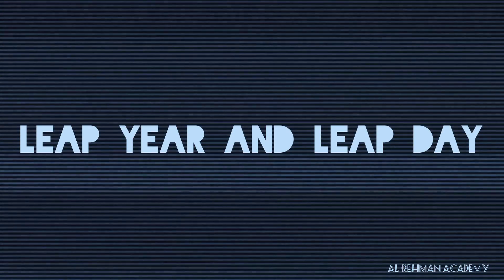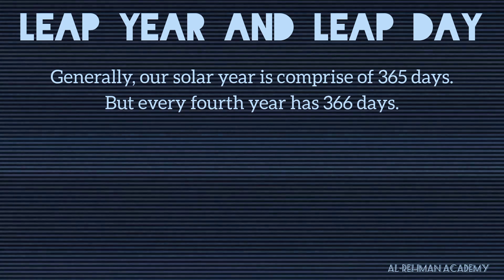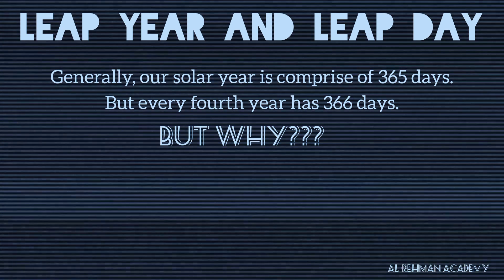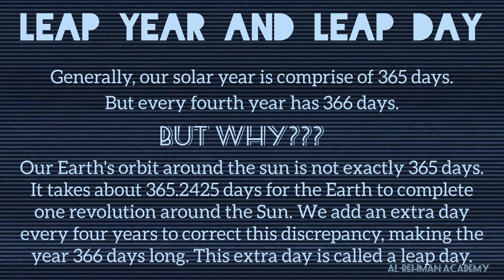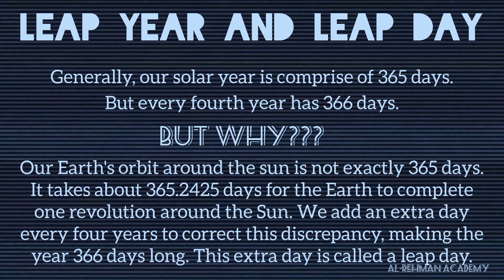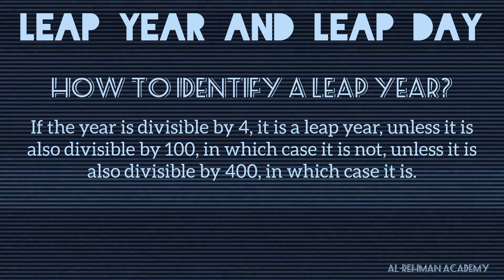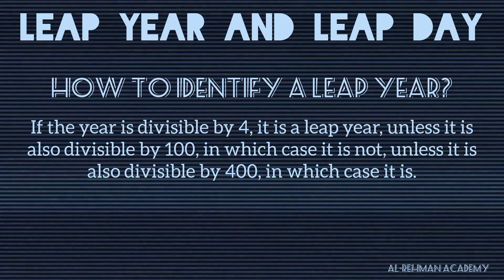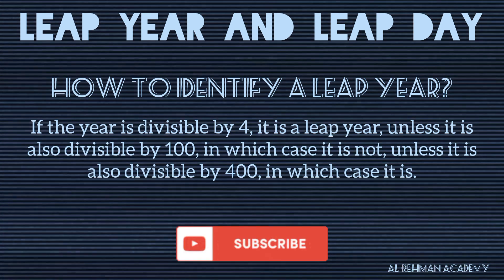What is a Leap Year? Understanding Leap Years, Leap Days, and Earth's Orbit Around the Sun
Leap Year and Leap Day Explained! 🌍✨

Welcome to our latest educational video! Have you ever wondered what a leap year is or why we have leap days? In this video, I break it all down for you. You'll learn:

- What a leap year is and how it works
- What a leap day is and why it's added
- Why we need leap years to keep our calendar in sync with Earth's orbit around the Sun
- How to calculate if a year is a leap year
- How long it takes for Earth to orbit the Sun

Join me as we dive into these fascinating topics and make sense of the calendar we use every day. Whether you're a student, a teacher, or just curious, this video is for you.

Introducing Al-Rehman Academy: Unlock Your Potential!Are you ready to embark on a journey of knowledge and personal growth? Look no further than Al-Rehman Academy, your premier online destination for academic excellence and skill development. Our academy offers a wide range of courses and services tailored to meet your educational needs. Discover the possibilities and let Asma-ul-Husna #072 | Al-Muakhir#almuakhir asmaulhusna allahﷻ allahknaam calligraphy potential soar!📚 English Language Excellence: Master the art of communication and elevate your language skills to new heights. Our expert instructors will guide you through comprehensive English language classes, from grammar essentials to advanced writing techniques. Whether you're a beginner or looking to refine your proficiency, we have the perfect course for you.🌍 Arabic Language Enrichment: Immerse yourself in the beauty and richness of the Arabic language. Our dedicated instructors will introduce you to its intricate nuances and cultural significance. Experience a transformative journey as you learn to read, write, and speak Arabic with confidence.🎯 IELTS Success Blueprint: Your gateway to global opportunities starts here. Our specialized IELTS preparation course will equip you with the skills and strategies necessary to achieve outstanding results. Conquer each section of the exam with our expert guidance and unlock the door to your dream destination.🎓 Comprehensive Tuition Classes: From elementary to advanced levels, our experienced tutors provide personalized attention to students of all grades. Whether you're struggling with mathematics, sciences, or any other subject, we're here to support your academic journey and ensure your success.📝 Calligraphy Mastery: Discover the art of calligraphy and enhance your handwriting with elegance and style. Our calligraphy classes encompass both English and Urdu script, allowing you to add a touch of sophistication to your words. Elevate your penmanship and leave a lasting impression.🌟 Inclusive Education: At Al-Rehman Academy, we believe in providing equal opportunities for all. Our special classes for visually impaired students offer tailored support and resources, enabling them to excel academically. We embrace diversity and empower every individual to reach their full potential.🧪 Competitive Exam Excellence: Prepare for challenging competitive exams such as the Public Service Commission (PSC) and National Testing Service (NTS) with our comprehensive coaching. Our dedicated instructors will equip you with the knowledge, skills, and strategies needed to outshine the competition.Don't let limitations hold you back. Join Al-Rehman Academy today and unlock the key to your success.